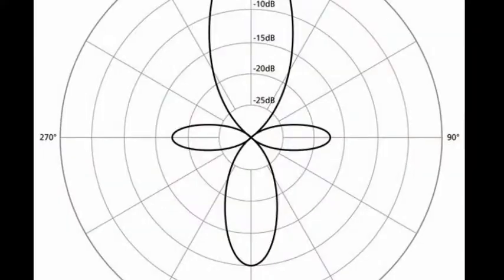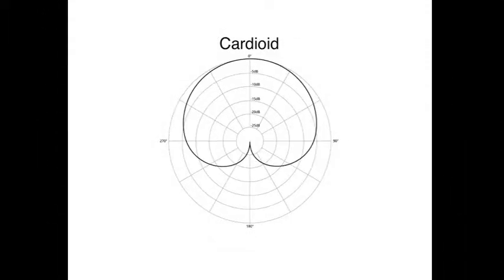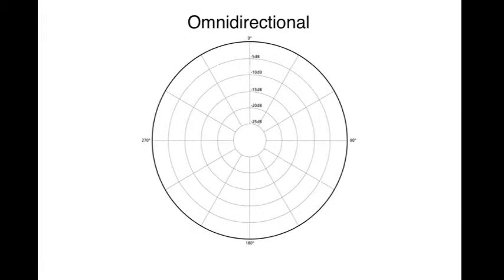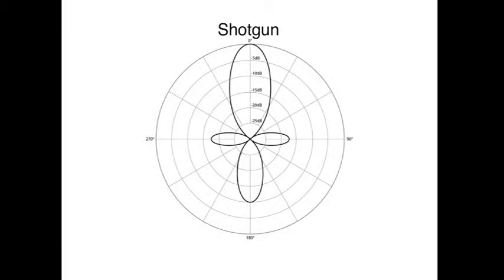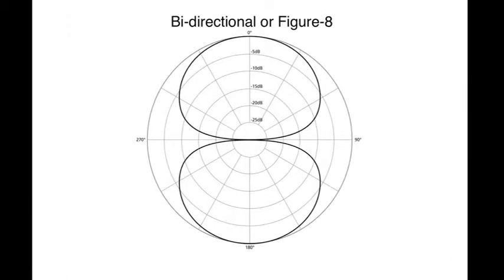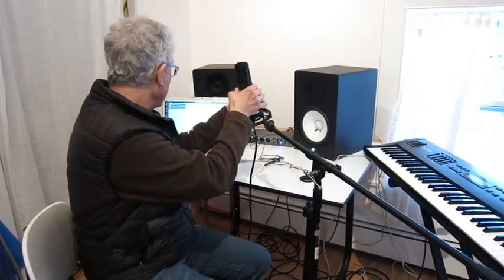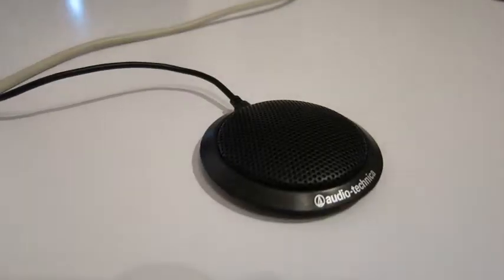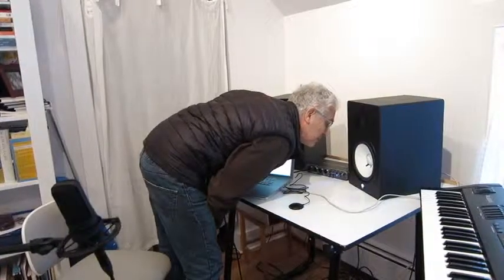BERKLEE LESSON 1 Microphone Polar Patterns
This is my first lesson for Louden Stearn's Online Berklee course "Introduction to Music Production."  It is about Microphone Polar Patterns.